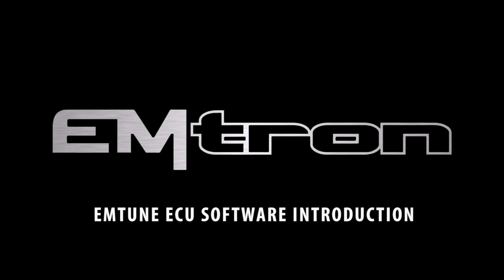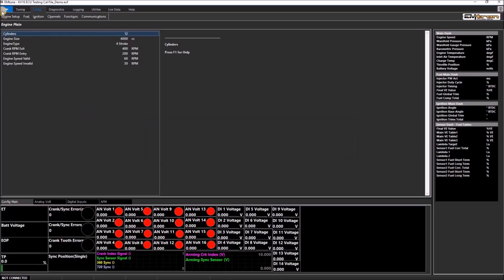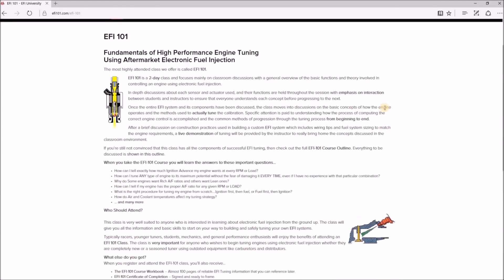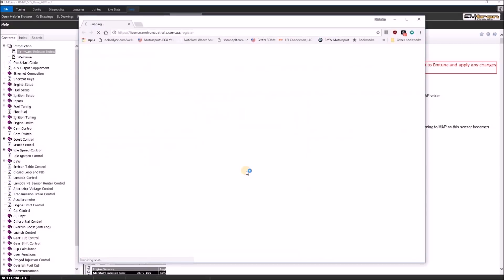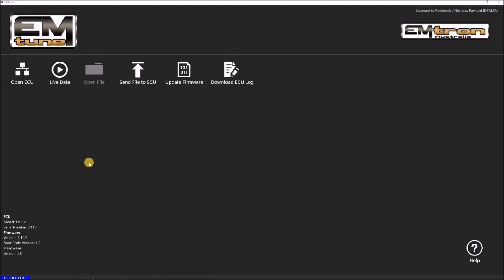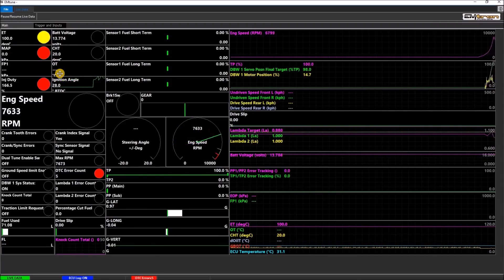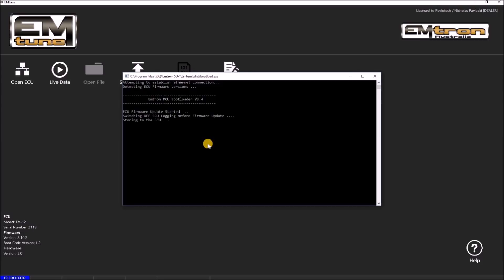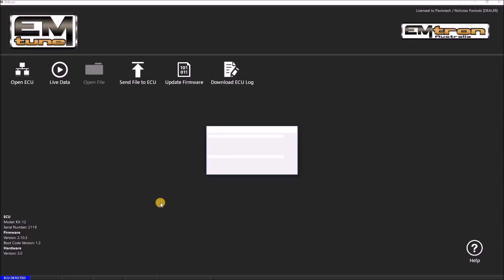Introduction to EMtune software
Connecting to your ECU for the first time? In this video, simple tasks like downloading the latest ECU software, opening calibration files, downloading ECU logs and more are covered. If you are an end user and want to learn how to use basic functions, or need to download an ECU log for your dealer/tuner - this is a perfect video for you!